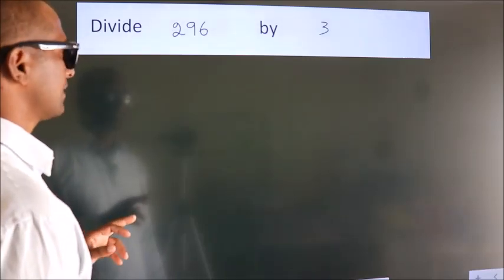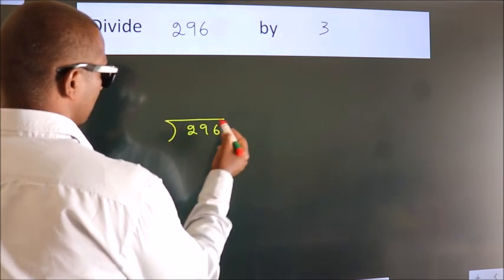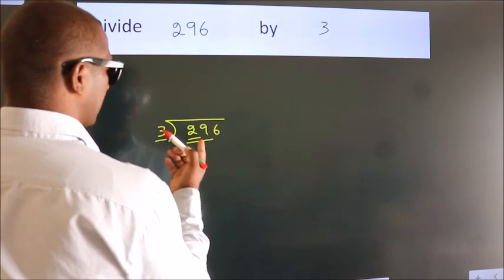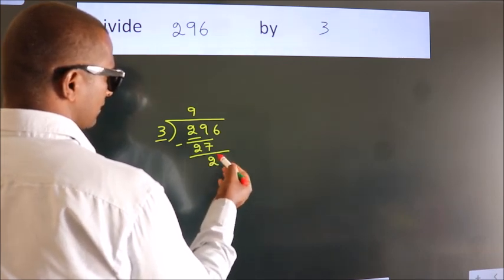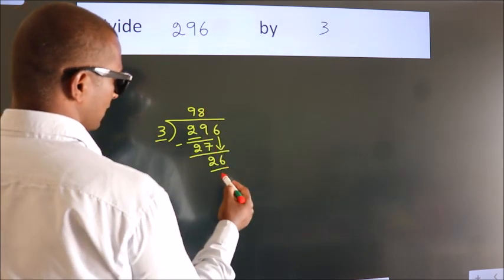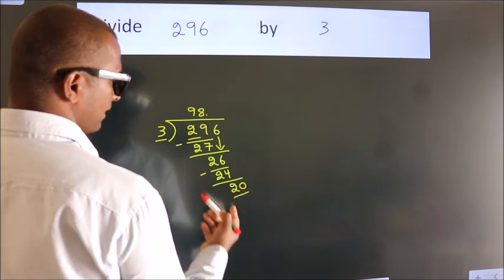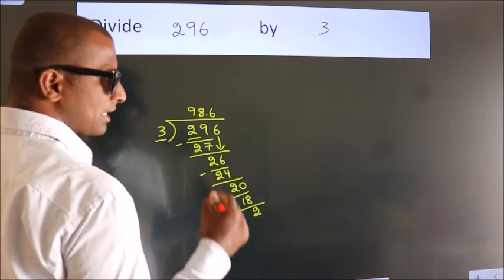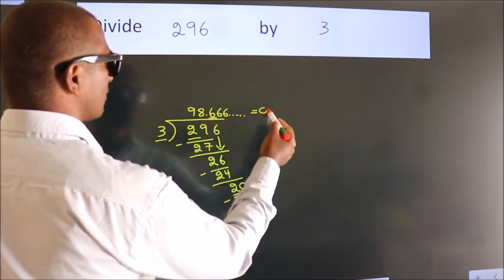Divide 296 by 3 Divide completely